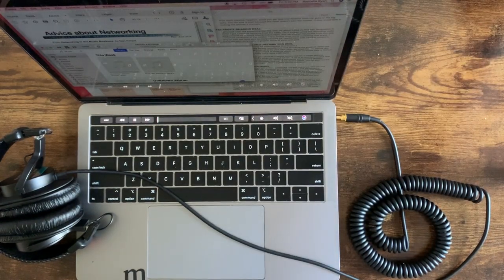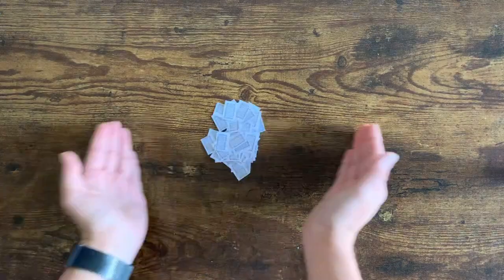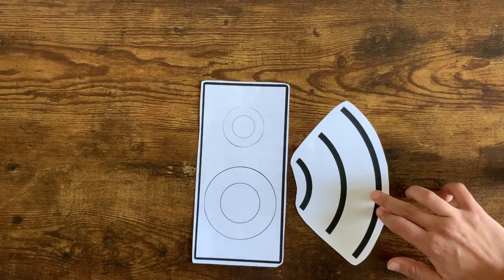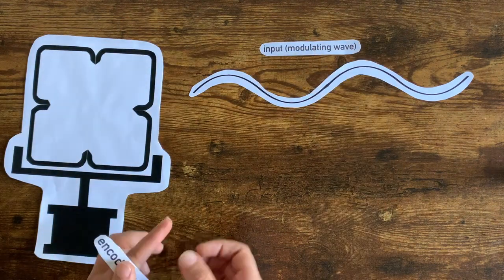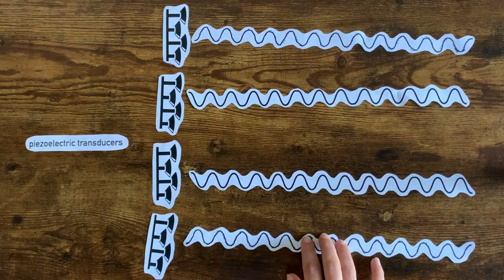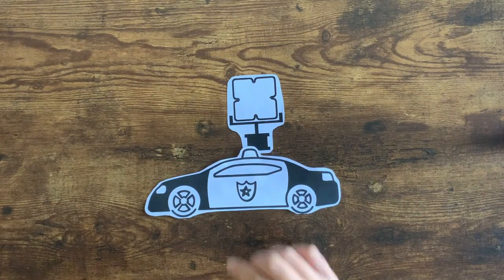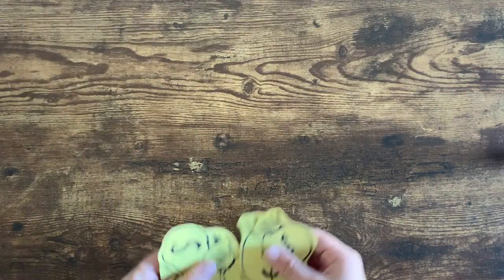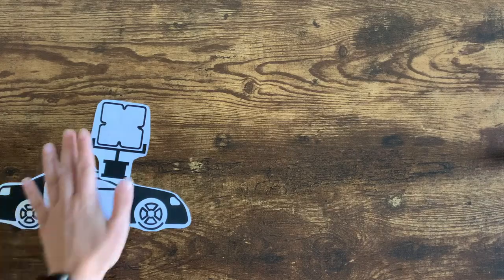Long Range Acoustic Devices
How LRADs work and what they are used for